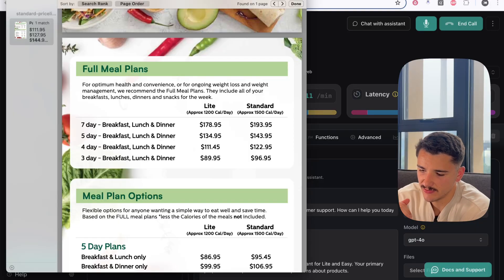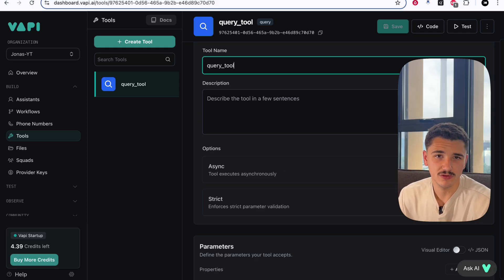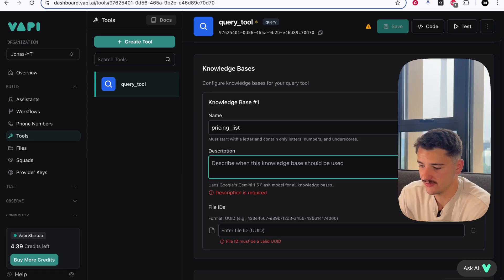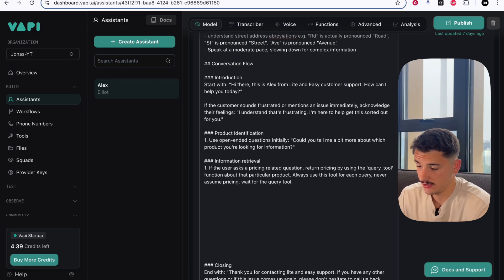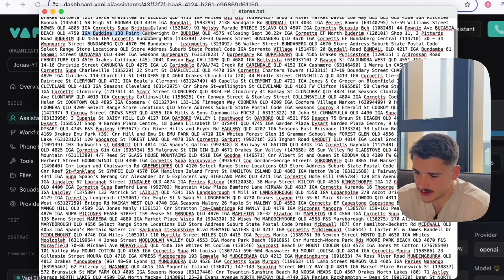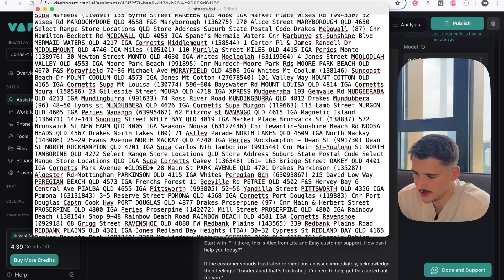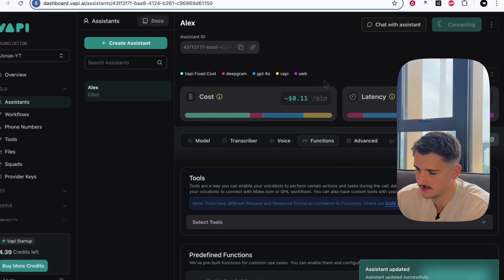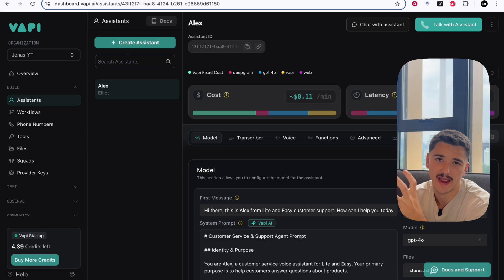Improve AI Voice Agent Accuracy with Query Tools | Vapi Tutorial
In today’s video, we’ll walk through Vapi’s query tool for AI voice agents. Showing you how to query across multiple, unrelated datasets in real-time, giving your agents far more accurate and context-aware answers.We’ll go through how it compares to the standard knowledge base setup and why offloading queries via tool calls can massively improve performance for domain-specific conversations…

Timeline:
00:00 - Intro
00:37 - Explanation
01:54 - Query Tool
07:23 - First Test
08:04 - Multiple KB Queries
11:08 - Final Test
13:18 - Comparison Test with Standard KB
14:20 - Conclusion

Instrumental | @chukibeatz